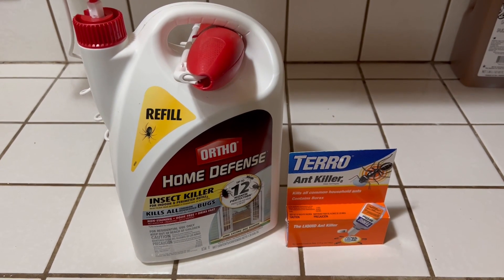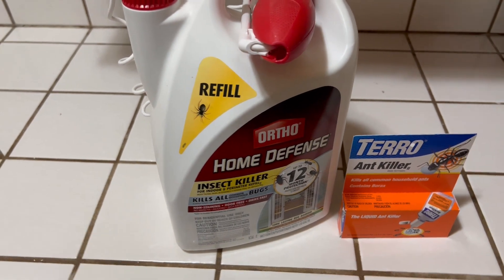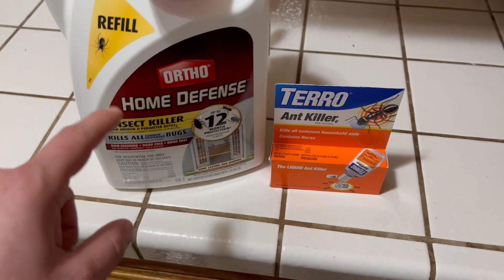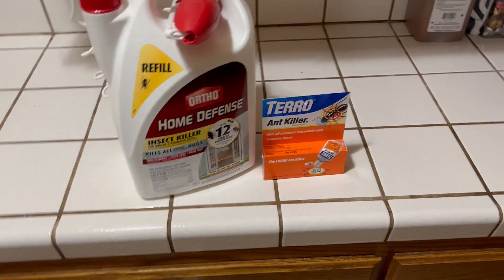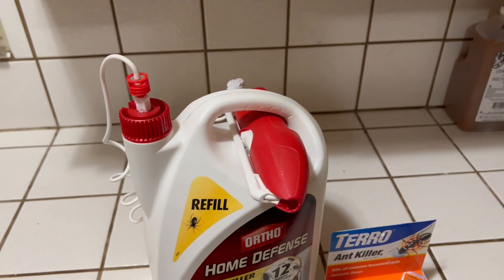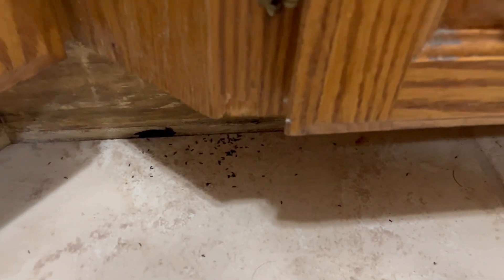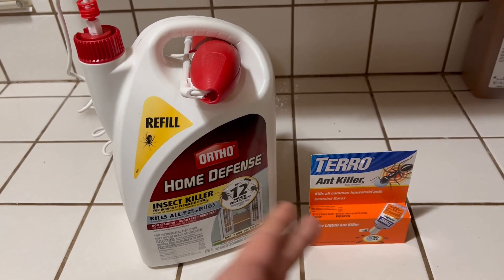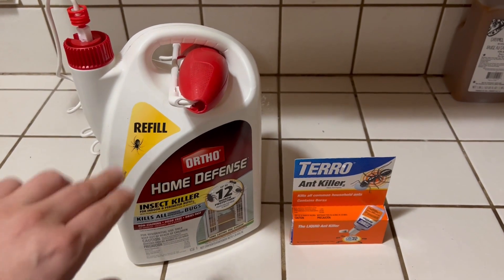Best bug killer that last 12 months! Ant, Spider and roach killer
Do you have ants? Maybe other pest like cockroaches and spiders? Lets see what products work and how you should use them.

0:00 Intro
0:16 Overview
2:13 Pests
3:51 Product
5:07 Ortho Results / Apply
6:14 Terro Results / Apply